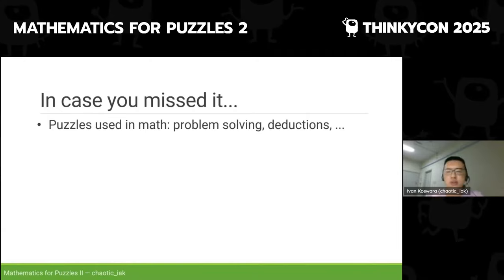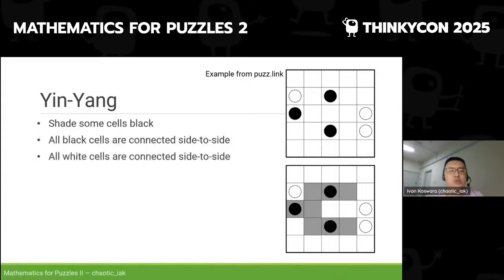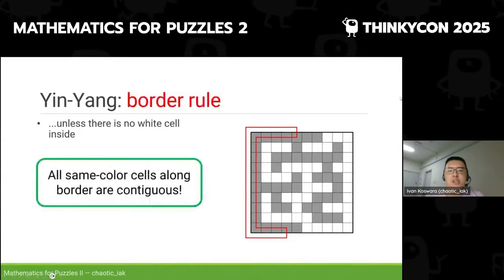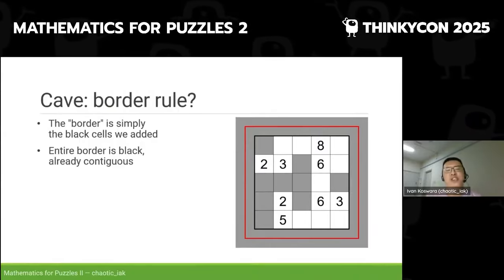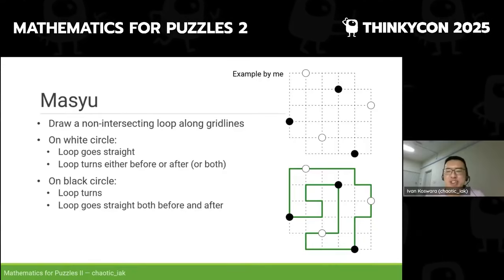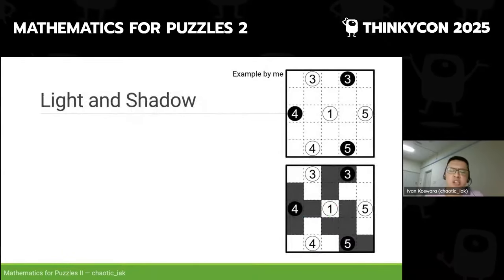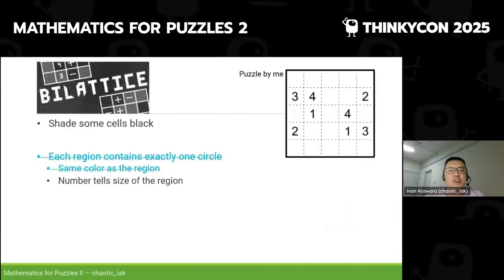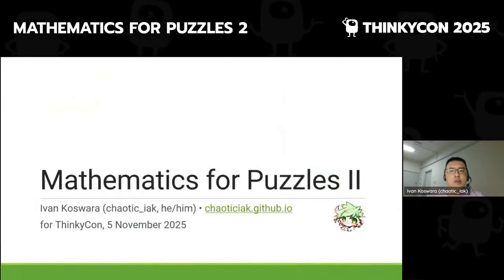Mathematics for Puzzles 2 - Ivan Koswara (ThinkyCon 2025)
Ivan Koswara (chaotic_iak) joins us at ThinkyCon 2025 to present the talk: "Mathematics for Puzzles 2"

Talk description: Last year, I gave the talk "Mathematics for Puzzles", giving various examples about mathematical concepts that appear in puzzles -- logic puzzles, puzzle games, and more. There are so many examples that there's enough material for a second installment. The talk will be accessible to the general audience, so don't worry about advanced mathematics or anything like that. You can expect things such as: topology, graph theory, and more.

Welcome to the second year of our thinky game developers conference!

Featuring talks from many amazing minds in the thinky community, we have an absolute treasure trove of insights to share. Puzzle design, art, development, production — learn about every aspect of crafting thinky games.

Everyone is welcome, no matter your experience, background, or familiarity with this space. For those of you new to thinky game development, we hope you discover a new fascinating world to explore.